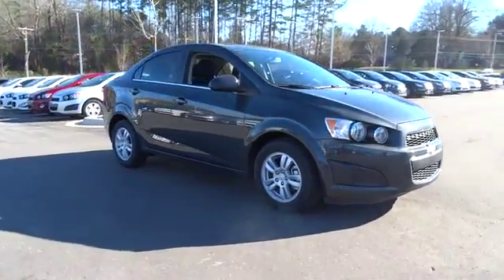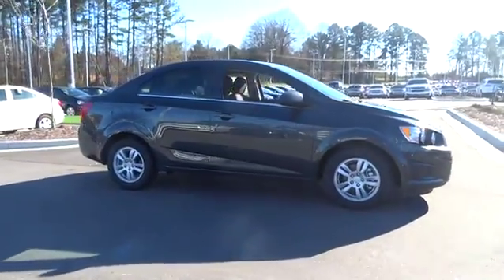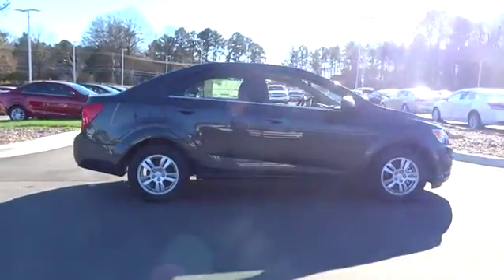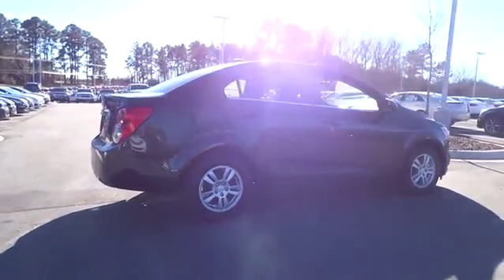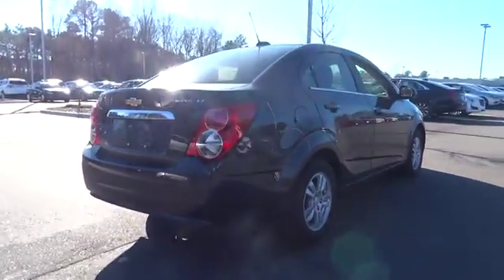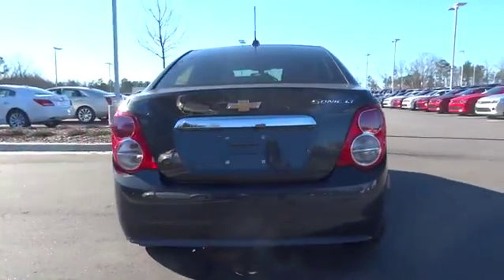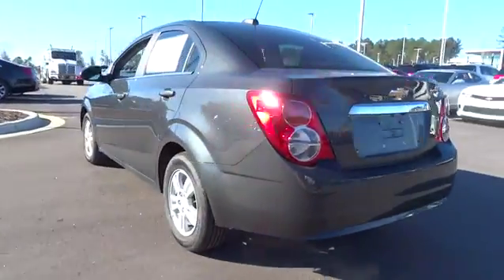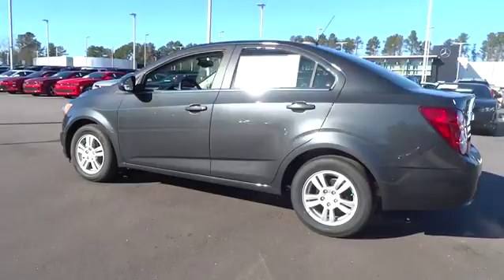2015 Chevrolet Sonic Durham, Chapel Hill, Raleigh, Cary, Apex, NC 187220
2015 Chevrolet Sonic
2015 Chevrolet Sonic 4dr Sdn Auto LT - Stock#: 187220 - VIN#: 1G1JC5SH6F4187220

409 S Roxboro St.

EPA 35 MPG Hwy/25 MPG City! LT trim, ASHEN GRAY METALLIC exterior and JET BLACK/DARK TITANIUM interior. CD Player, Onboard Communications System, Remote Engine Start, Satellite Radio, ENGINE, ECOTEC 1.8L VARIABLE VALVE TI... AND MORE! KEY FEATURES INCLUDE: Satellite Radio, CD Player, Onboard Communications System, Aluminum Wheels, Remote Engine Start Remote Trunk Release, Keyless Entry, Steering Wheel Controls, Child Safety Locks, Electronic Stability Control. OPTION PACKAGES: CHEVROLET MYLINK RADIO, AM/FM STEREO WITH SEEK-AND-SCAN AND DIGITAL CLOCK: includes Bluetooth streaming audio for music and select phones; voice recognition for compatible phone; Pandora, TuneIn radio, Stitcher and Siri Eyes Free voice recognition smartphone compatible; all functions controlled through 7 diagonal color touch-screen; deletes card slot on center console, no CD player included, REAR VISION CAMERA, TRANSMISSION, 6-SPEED AUTOMATIC: (STD), 1SD PREFERRED EQUIPMENT GROUP: includes Standard Equipment, AUDIO SYSTEM FEATURE, USB PORT, ENGINE, ECOTEC 1.8L VARIABLE VALVE TIMING DOHC 4-CYLINDER SEQUENTIAL MFI: (138 hp [103 kW] @ 6300 rpm, 125 lb-ft of torque [168.8 N-m] @ 3800 rpm) (STD). LT with ASHEN GRAY METALLIC exterior and JET BLACK/DARK TITANIUM interior features a 4 Cylinder Engine with 138 HP at 6300 RPM*. EXPERTS CONCLUDE: . the Sonic feels more refined and substantial than its size would suggest. Its well-tuned suspension provides both steady handling and respectable ride comfort, giving the Sonic the character of a miniature Volkswagen Golf. -Edmunds.com. Great Gas Mileage: 35 MPG Hwy. WHY BUY FROM US: This dealership is a member of the Hendrick Automotive Group Horsepower calculations based on trim engine configuration. Fuel economy calculations based on original manufacturer data for trim engine configuration. Please confirm the accuracy of the included equipment by calling us prior to purchase.